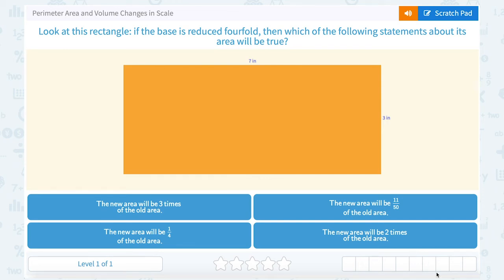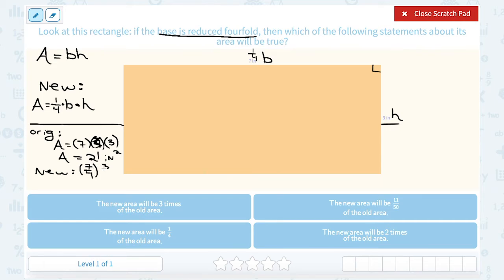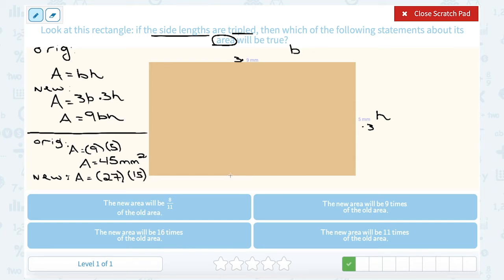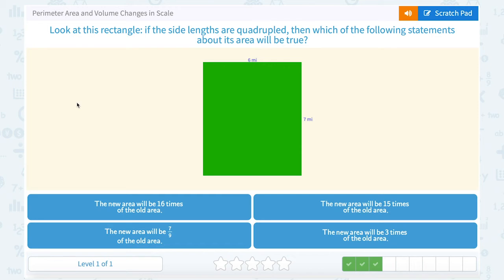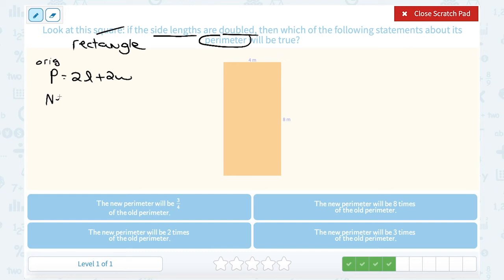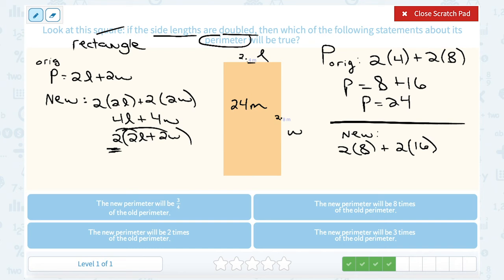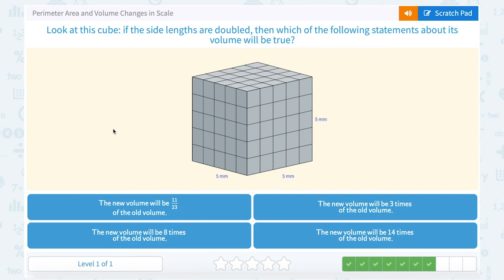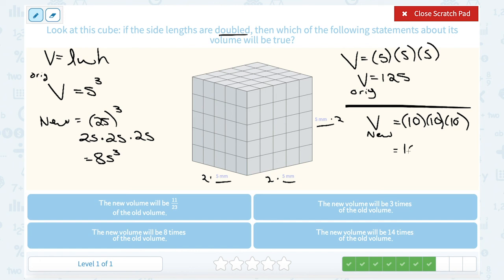7.154 Perimeter Area and Volume Changes in Scale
Perimeter Area and Volume Changes in Scale
Understand how the perimeter, area, and volume change when the dimensions of the shape change.